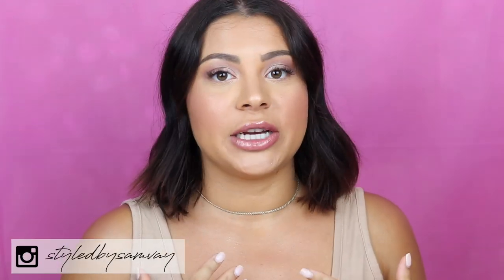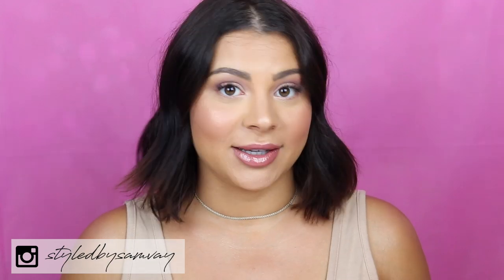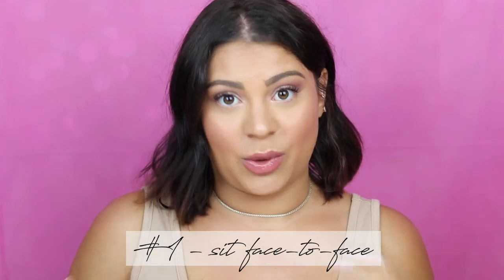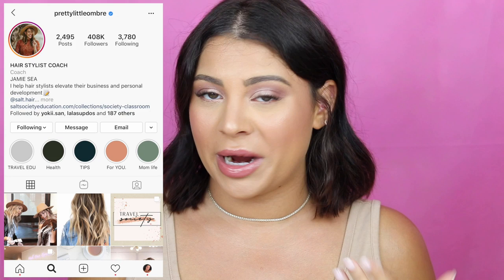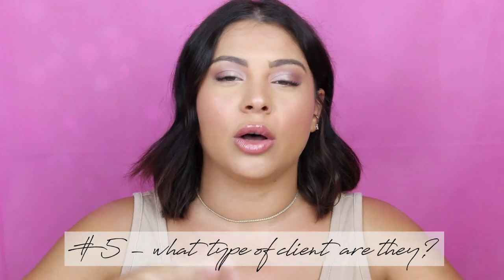HOW TO DO A GREAT CONSULTATION | HAIRDRESSER TIPS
Sharing how I do a thorough consultation with my hair clients to make sure we're on the same page! Consultations are THE MOST important step during a service, in my opinion. So it's crucial that you do a good job so the rest of the appointment goes smoothly and everyone is happy in the end! Is there anything you do differently during your consultations that I didn't mention? :)

CAMERA:
Canon SL2 (tutorials)

EDITING SOFTWARE:
Final Cut Pro X

ABOUT ME